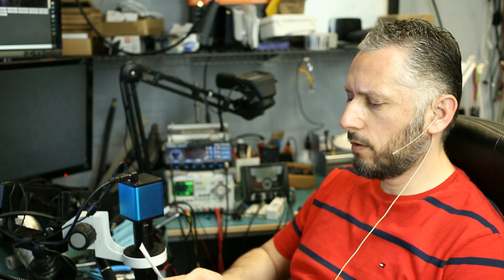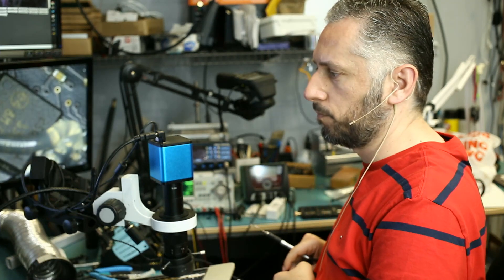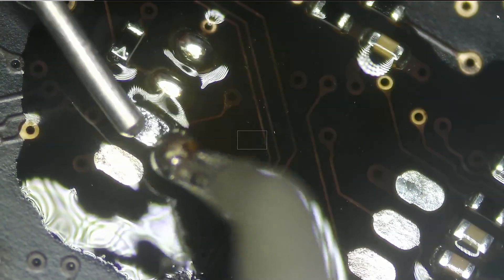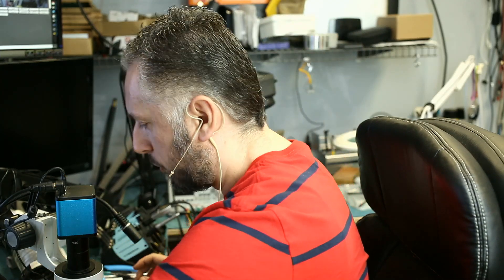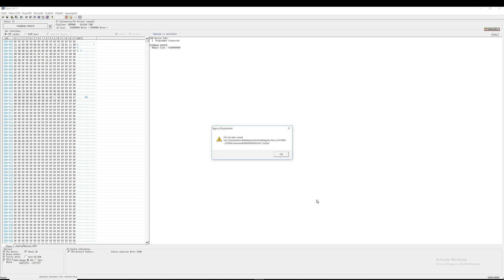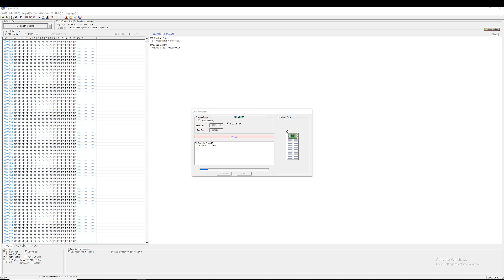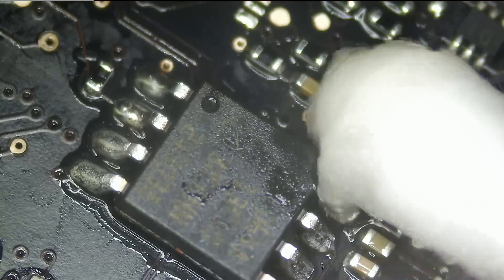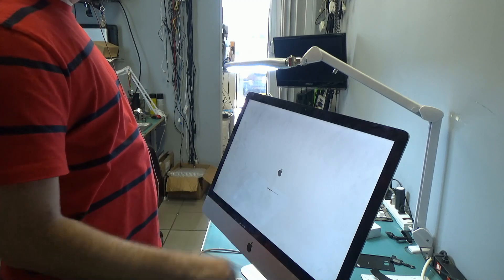2012 iMac Clover EFI bootloader Fix - Infinite cycles stuck in a boot loop